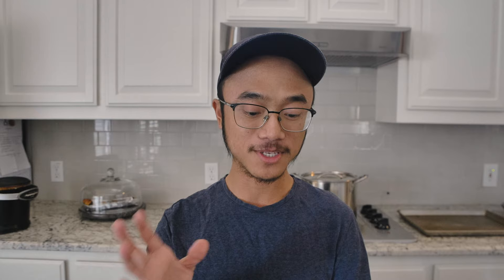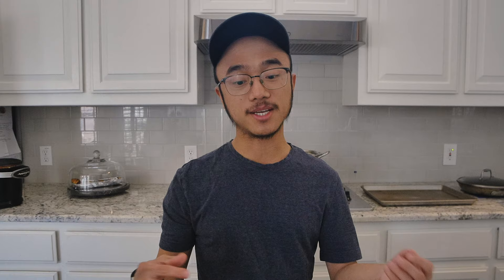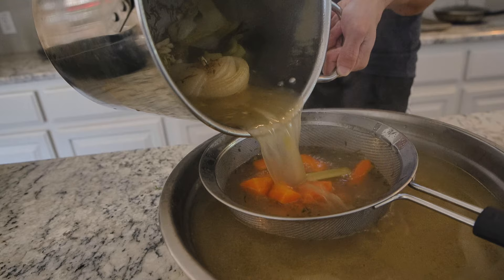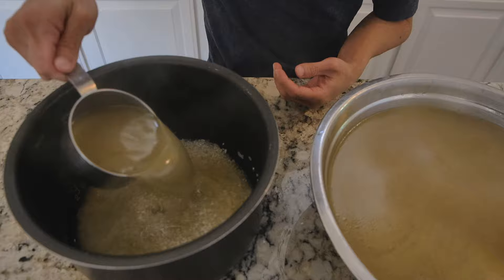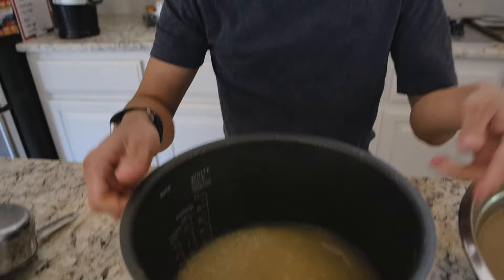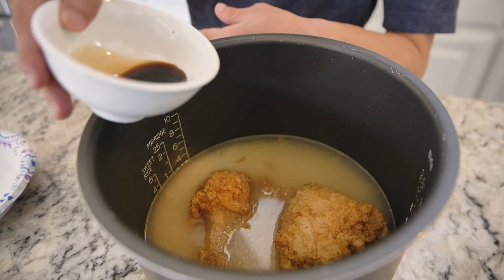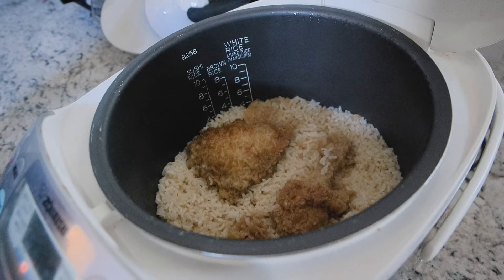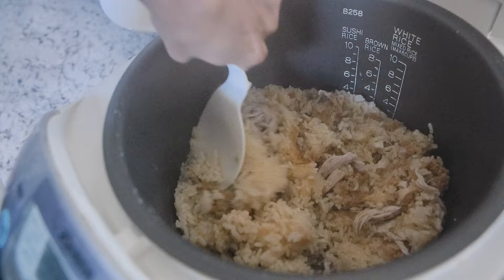Vlog #078 | NEXT LEVEL VIRAL JAPANESE KFC RICE COOKER RECIPE!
We Are Bringing The Viral Japanese KFC Rice Cooker Chicken TO THE NEXT LEVEL! We attempted the viral KFC rice cooker dish as requested by my brother! watch the video to see whether or not we were successful!

Story time!
my brother Abe actually asked me to try and make the KFC rice cooker chicken and for some time I was pretty skeptical since the best way to eat KFC, or fried chicken, in general, is to eat them while they are still crispy. but hey, after hearing some testimonies we decided to give it a shot. we made our own chicken broth, bough some KFC, and put everything in the rice cooker, and today I was proven wrong. this dish was super simple, easy to make, and ultra delicious! it's like, the rice became KFC itself! highly recommended if you haven't tried it yet!

If you have tried it, please do let me know how it went! also, if you have any other recipes for us to try, don't hesitate to drop it in the comment section down below! stay awesome everyone! :D

This experience reminded me of the Christmas experience we had when we were in Hokkaido Japan. we had to wait for a couple hours just to get KFC because it was super packed. That's the tradition you know :)

Rice cooker we use:

Jon: @Jonathan.Prawiromaruto
Michelle: @Michelle.Adhianto